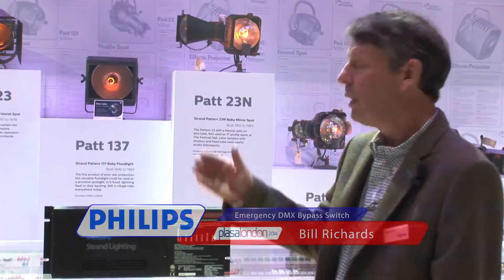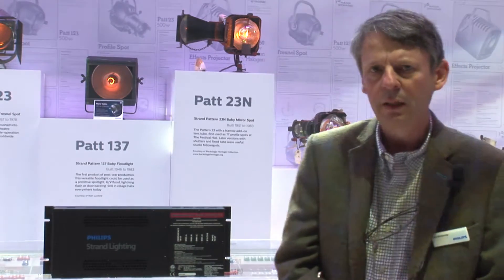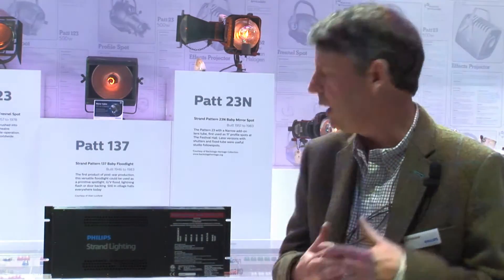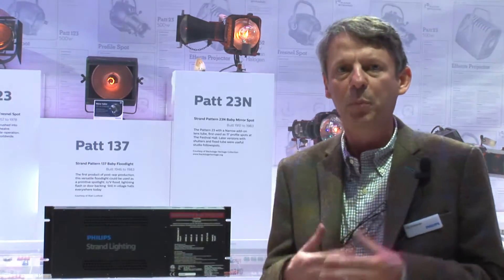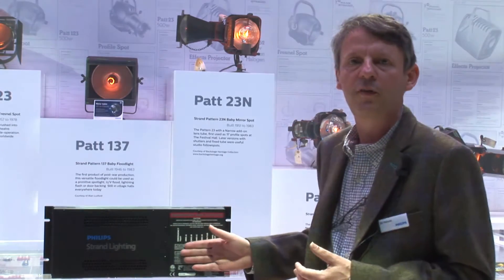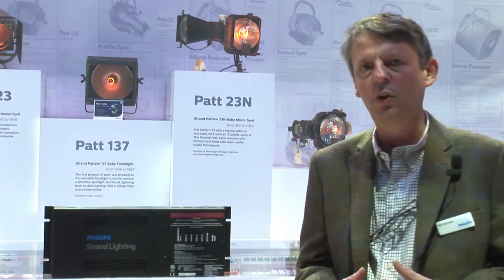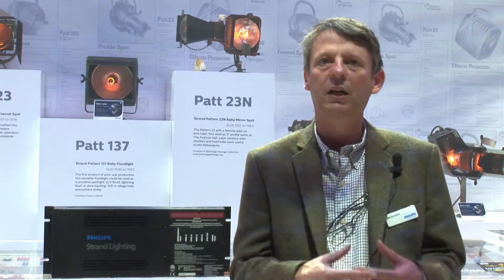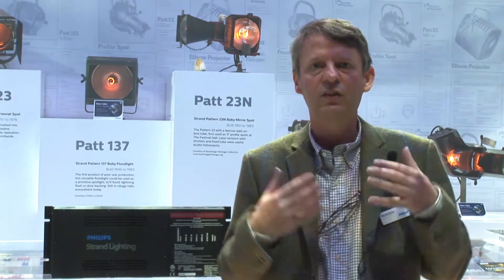PLASA 2014: Philips Strand Lighting - Emergency DMX Bypass Switch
PLASA Awards for Innovation 2014, London - Bill Richards of Philips Strand Lighting presents the Emergency DMX Bypass Switch